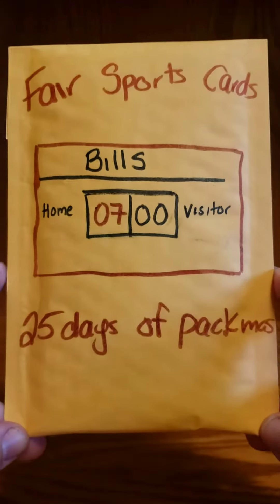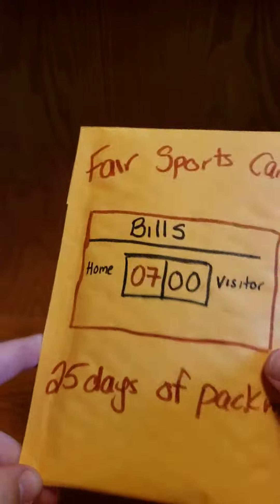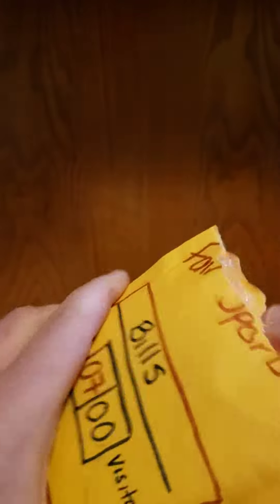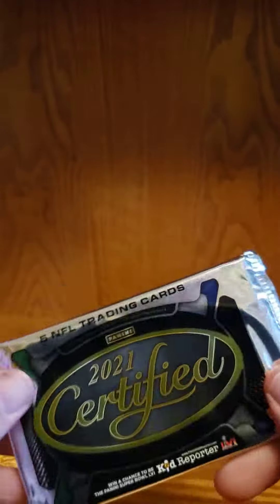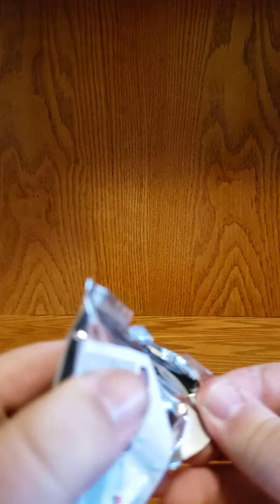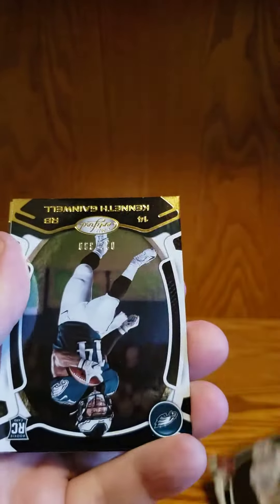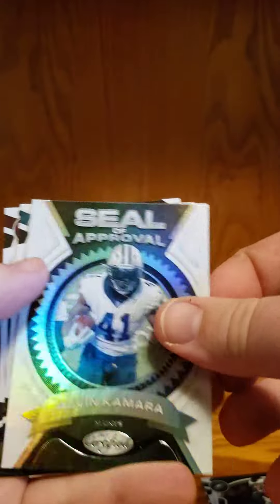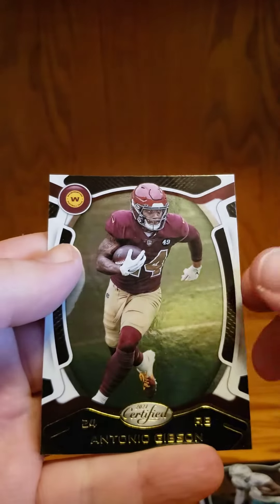Day 7 of The 25 Days of Packmas!